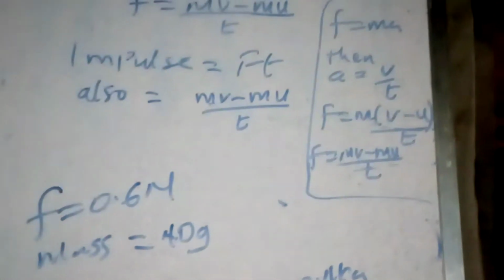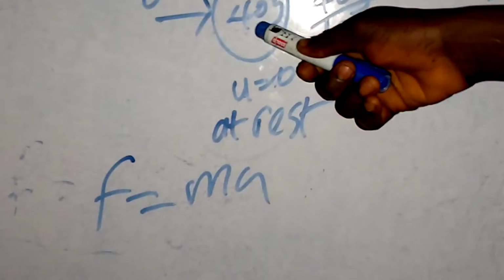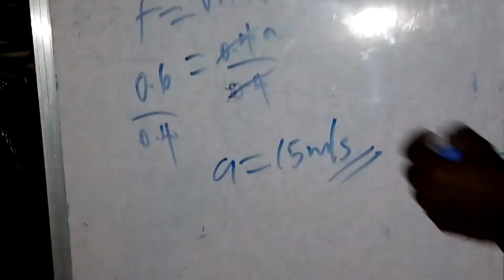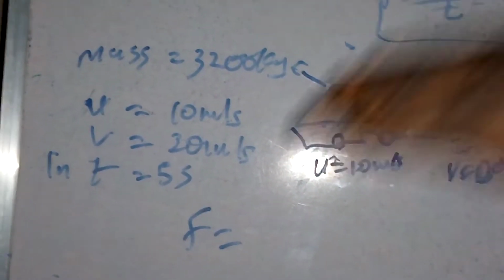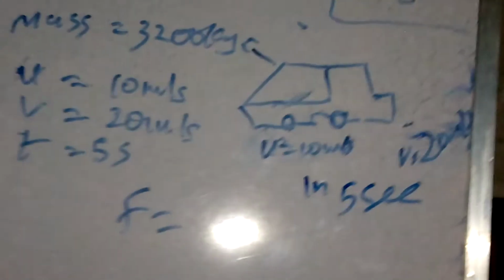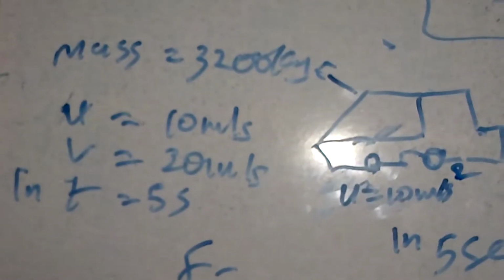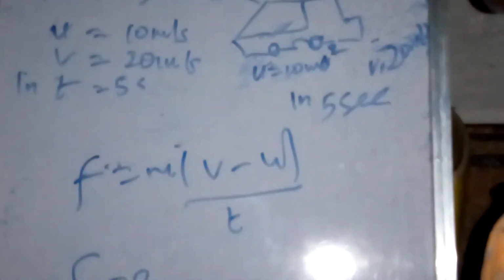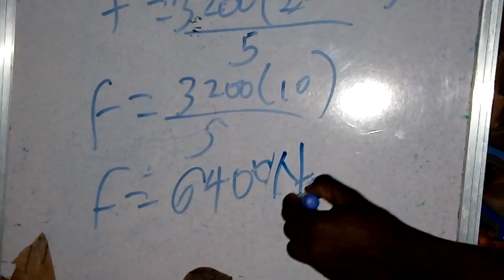2021 jamb physics questions (Linear momentum 2)